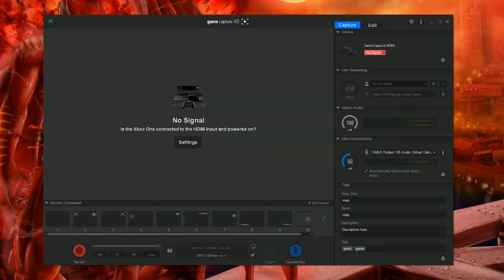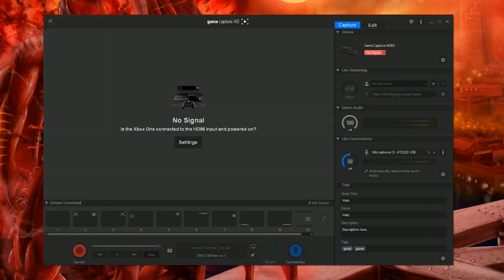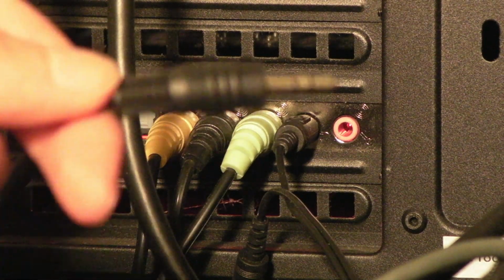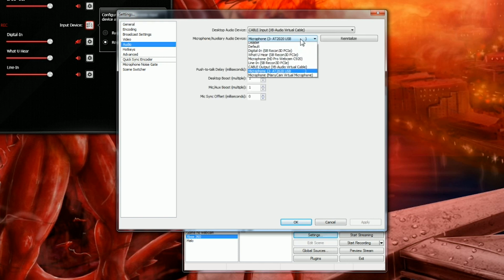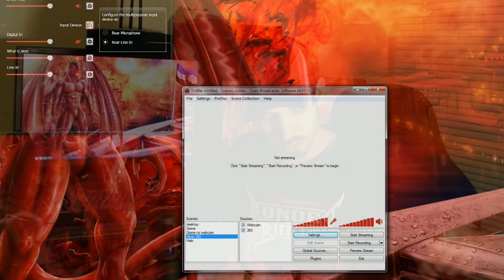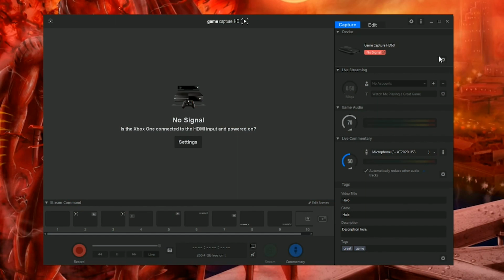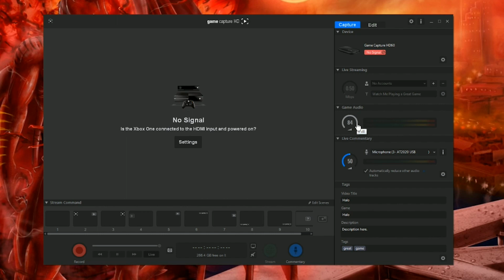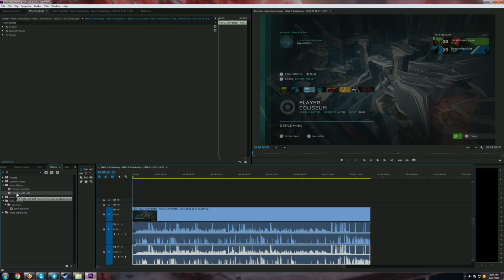How to record Xbox Live Party Chat (THE BEST WAY)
Links to where you can purchase the products shown.
Xbox One Headset adapter for your controller